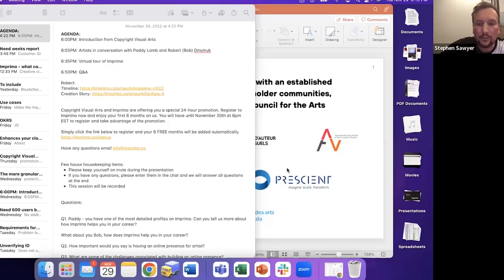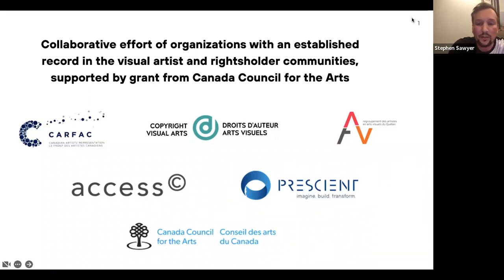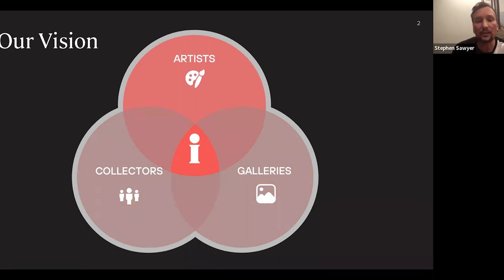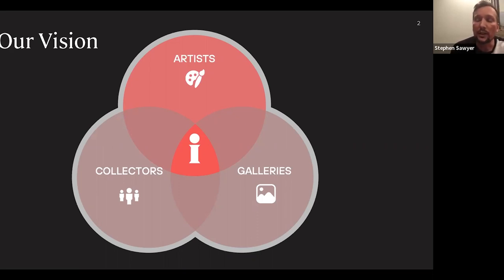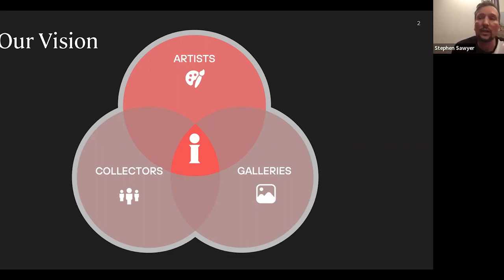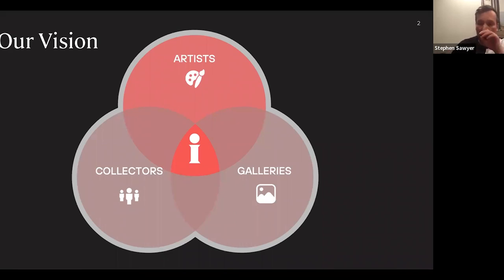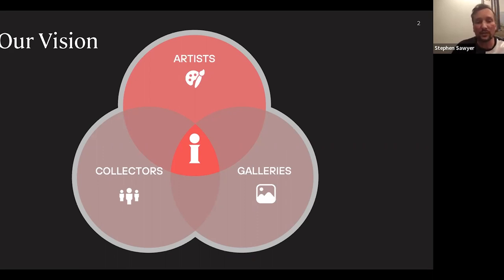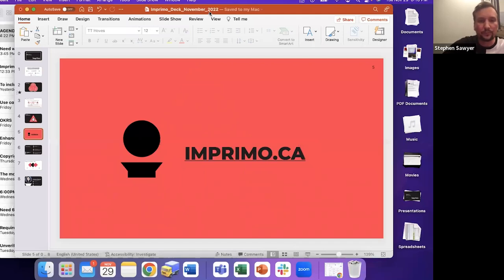INTRODUCTION TO IMPRIMO: THE NETWORK FOR ARTISTS AND GALLERIES - NOV 29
EVENT DESCRIPTION:

Learn more about the complementary differences between Copyright Visual Arts and Imprimo, and enjoy a live presentation from our special guest artists as they discuss the challenges they’ve faced entering the digital space, and how their use of both Copyright Visual Arts and Imprimo has enhanced this experience. We will also show you how to set up your profile to maximize engagement with your audience.

Speakers:

Paddy Lamb - Artist

Paddy Lamb is an Irish born Canadian whose ancestors include Ulster-Scots, Quaker, Huguenot, Celtic, and Proto-Indo-Europeans. Born in the city of Armagh, Northern Ireland, he studied Modern History at Trinity College, Dublin, and Physical Education and History as a post-graduate at the University of Alberta. He moved to Canada in 1985 and subsequently worked as a historian and archivist before devoting himself to a full-time career as a visual artist.

For more than two decades his work has focused on an interpretation of the physical and social landscape in the form of drawing, painting and installation. It is strongly influenced by history, memory and social culture, offering a personal narrative concerning human migration and attachment to the land.

Paddy is the recipient of several scholarships and awards from the City of Edmonton and the Province of Alberta. In 2009 and 2011 he received a fellowship and residency at the Ballinglen Arts Foundation in Ballycastle, Co. Mayo. He has also been awarded residencies at the Thomas Gushul Studio in Blairmore, Alberta, The Ortona Armoury in Edmonton and 2 Rooms Contemporary Art Projects in Newfoundland.

Paddy is a past-president of Visual Arts Alberta. He is currently National President and Spokesperson for CARFAC.

Robert Dmytruk - Artist

Robert Dmytruk is a second generation Ukrainian Canadian whose family immigrated from the Ukraine in 1938. Robert grew up in Edmonton and studied Fine Arts at the University of Alberta before transferring to the Department of Art Education. Robert began a teaching career in Edmonton,Canada in1980 where he taught art at the secondary level. His tenure in art education included an assignment as Department Head of Art at the Victoria School of Art in Edmonton. Afterwhich, his career continued as the Art Curriculum Consultant for the Edmonton Public School District. In addition he was seconded to Concordia University College,in Edmonton, to teach and instill knowledge and understanding of the Alberta art curriculum for aspiring teachers. After retiring from art education he moved to British Columbia, Canada where he devotes himself to a full-time career as a visual artist.

For more than two decades Robert has reinvented himself in consecutive bodies of work which have been exhibited extensively in public and private galleries in Western Canada. His most recent work merges painting with his love of sculpture. It is strongly influenced by his collaboration with composer ,lifelong friend and musician Murray Reid. Patterns, textures, shapes and audacious color are integrated to complement a kaleidoscope of sculptural compositions which visualize the intricacies of symphonic melodies composed by Murray. Murray Reid grew up in Edmonton, Alberta before moving to Toronto where he continues to compose, record and perform professionally with numerous groups representing a variety of musical genresThe work shown on this site reflect only examples of an extensive portfolio of paintings, sculpture, collage and drawings developed by Robert Dmytruk.

AGENDA:

6:00PM: Introduction from Copyright Visual Arts

6:05PM: Artists in conversation with Paddy Lamb and Robert Dmytruk

6:35PM: Virtual tour of Imprimo

6:50PM: Q&A

THANK YOU TO OUR PARTNERS:

CARFAC NATIONAL
COPYRIGHT VISUAL ARTS
ACCESS COPYRIGHT
RAAV
PRESCIENT INNOVATIONS